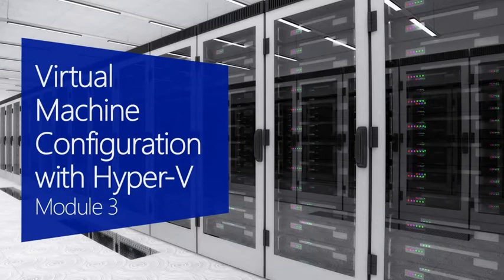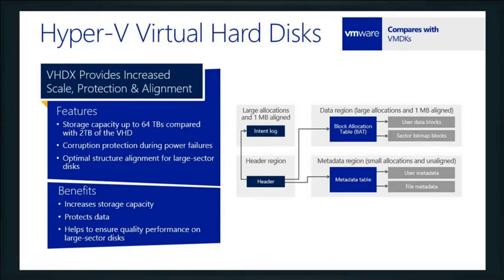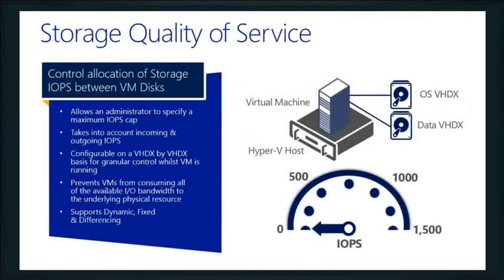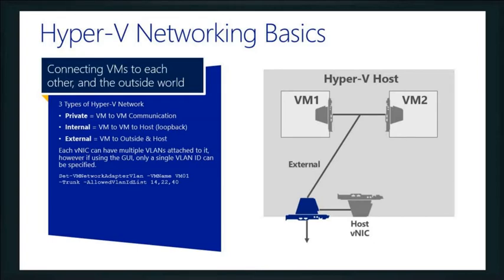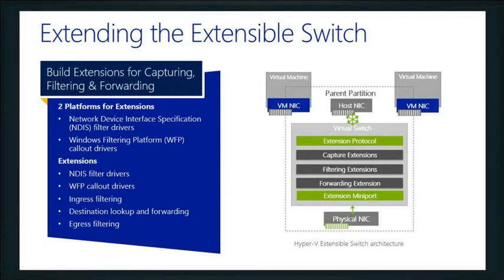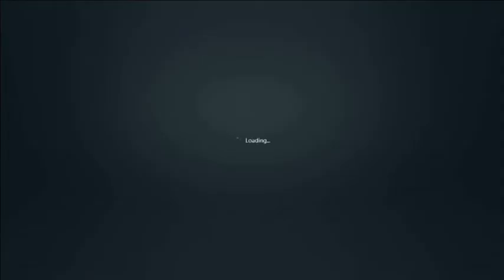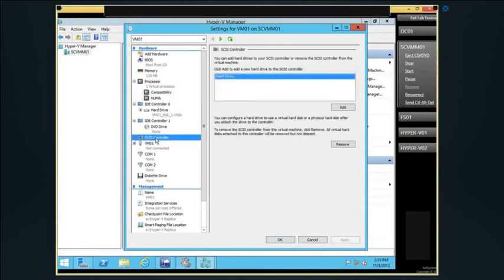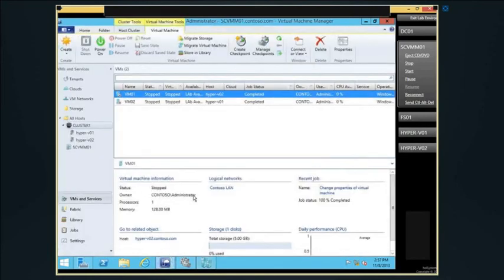Great Virtual Machine Configuration with Hyper-V Server 2012 R2 Tutorial